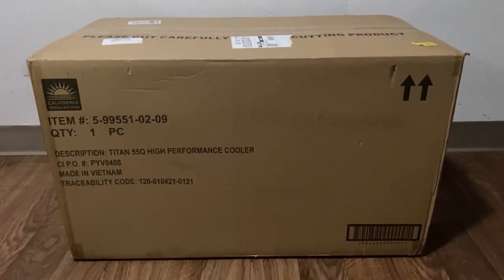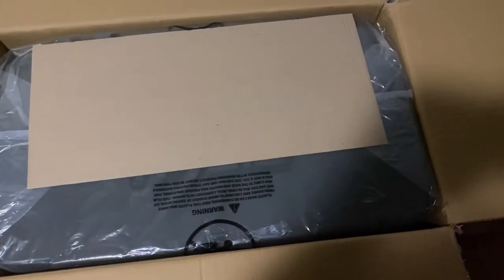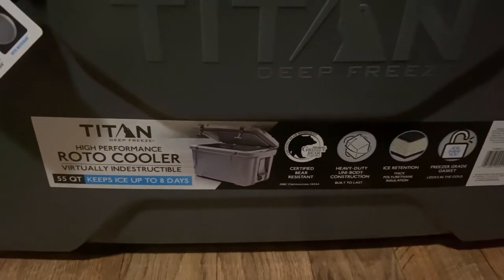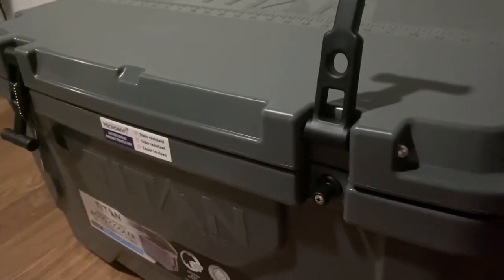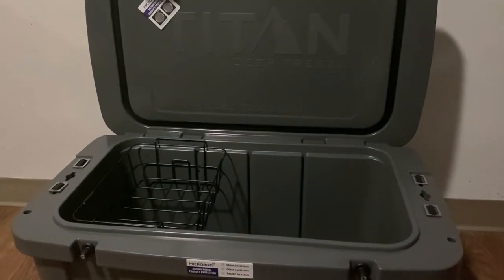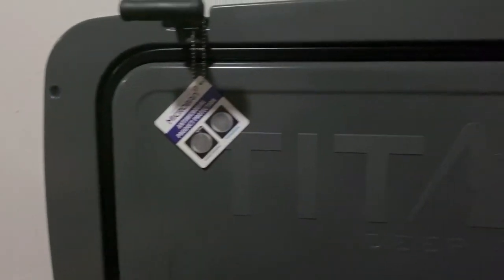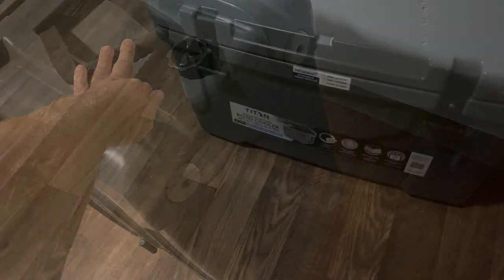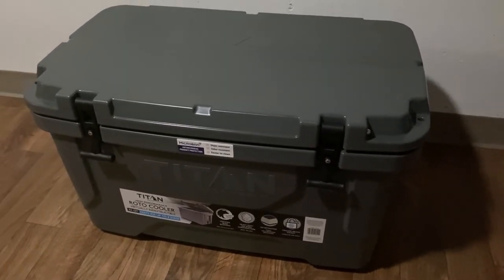Gear Review: Arctic Zone Titan Deepfreeze Cooler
Unboxing/visual look at the Titan 55qt Deepfreeze Cooler by Arctic Zone.